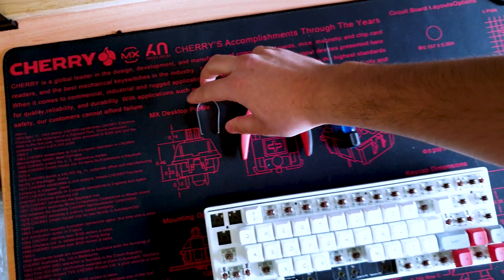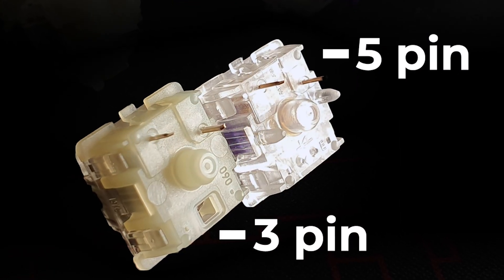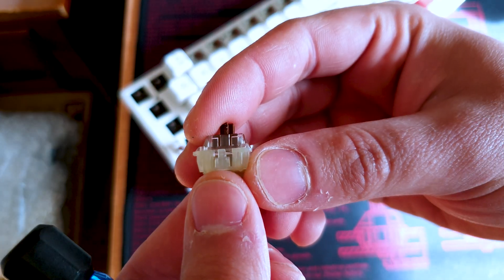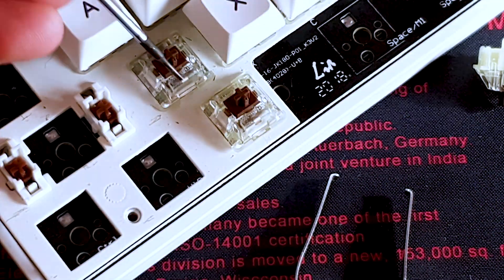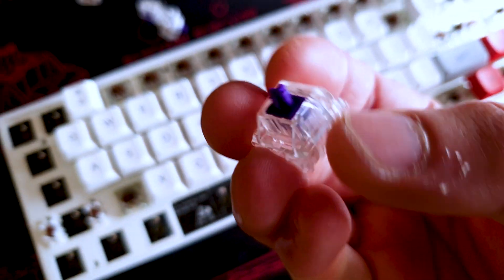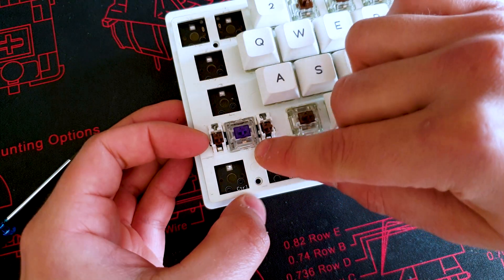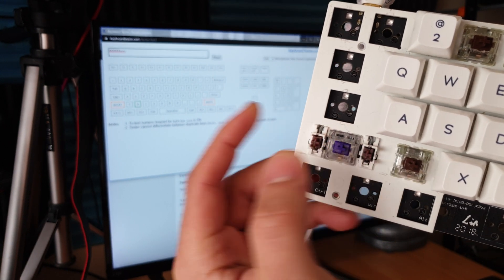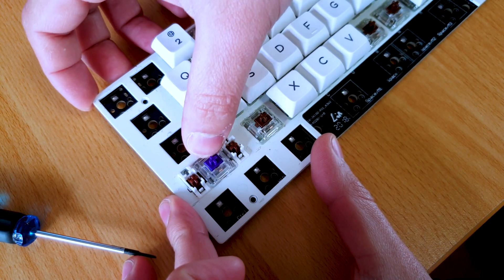How to Replace Hot Swap Mechanical Switches (with & without switch puller)!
Replace mechanical switches on hot swap keyboards WITH/WITHOUT a switch puller! For EPOMAKER GK68XS, Novel Keys NK65, Novel keys NK65 Milkshake and other hot swap switch keyboards!

Time:
0:00 - Intro and what tools you need
1:22 - Using a Switch Puller
2:03 - Without a Switch Puller
2:30 - Installing fresh switches and 5pin to 3 pin conversion (if needed)
3:53 - Testing the switch and fixing the switch if it is faulty.